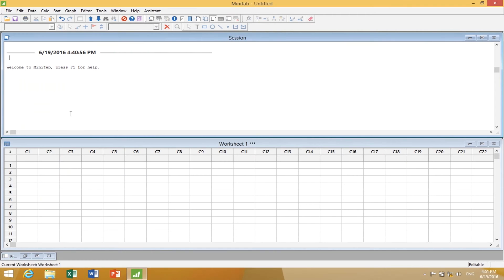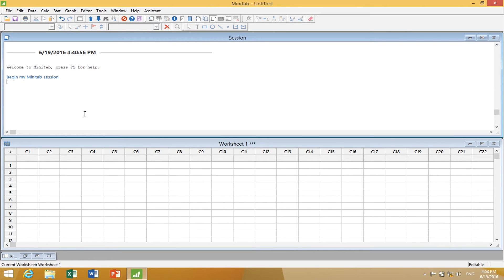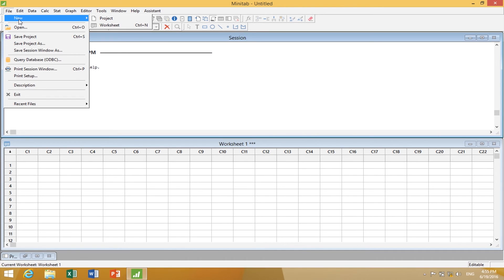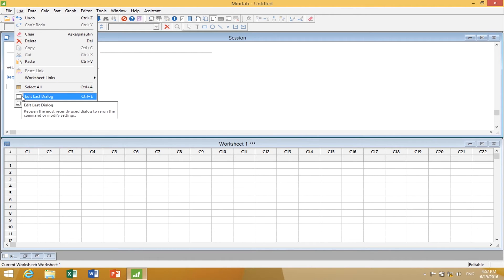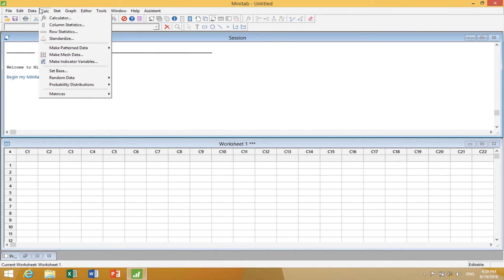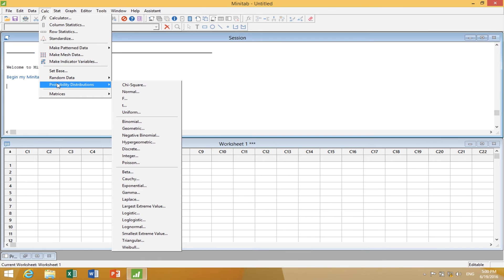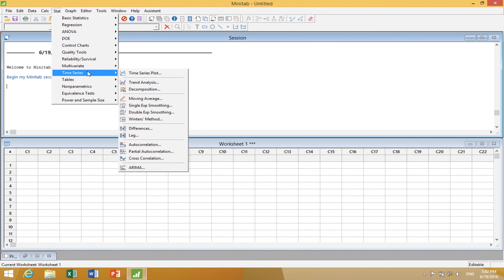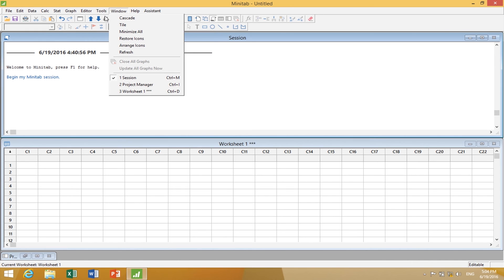Video 29 - Introduction to Minitab - 1 - ESTIEM LSS Course